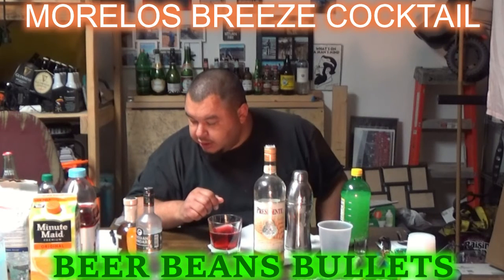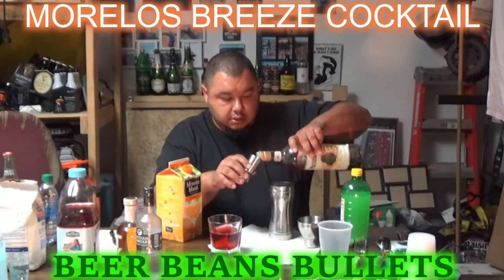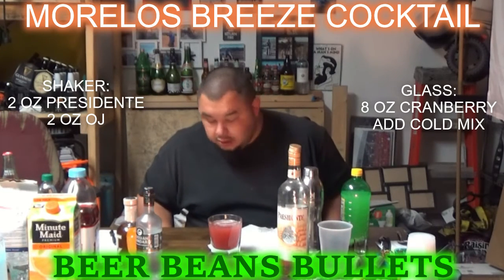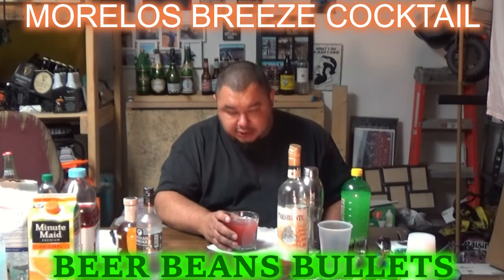Morelos Breeze Cocktail Review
Texas is doing a mini-series about mixed drinks and how they taste.
Fourth up is a Morelos Breeze Cocktail.
It is on the warmer side of the scale and simple to make.

Sweet: 3/5

Bitter: 1/5

Sour: 1/5

Tart: 3/5

Recommended: Yep